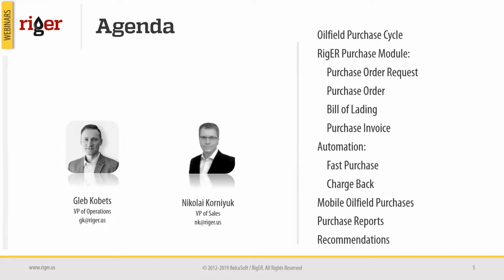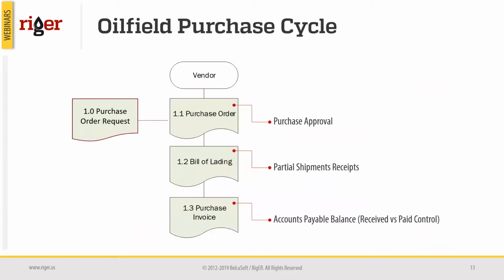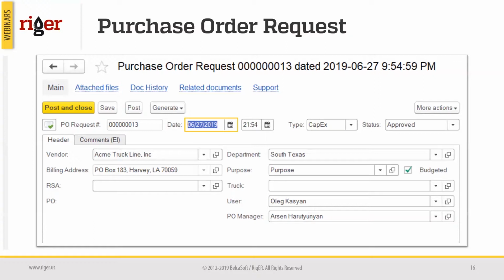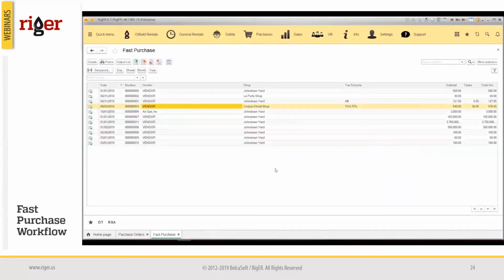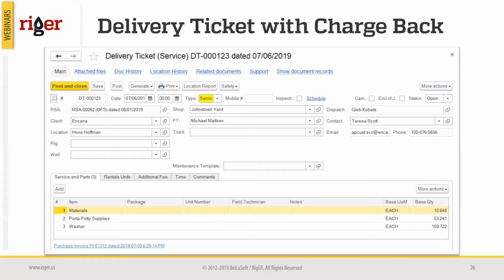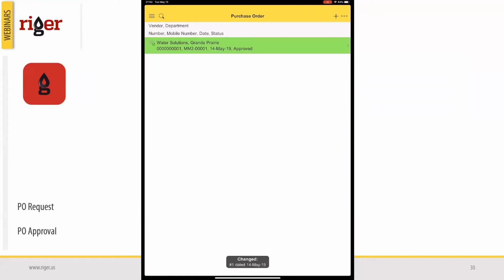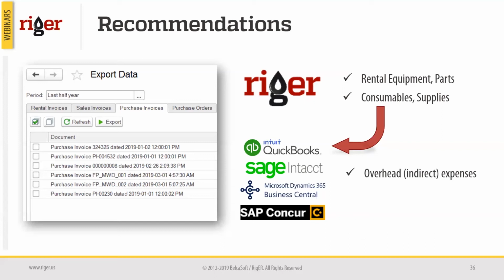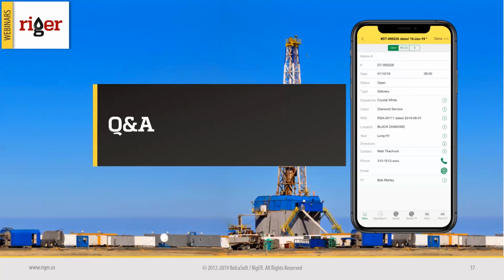Oilfield purchases in riger® | RigER webinar #31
Webinar Description:
This week’s webinar is dedicated to managing Oilfield Purchases on your mobile and desktop devices in riger®.
You will learn how to make and approve Purchases on mobile. We will show a real-life scenario of how to submit a Purchase Request and get approval from the management right on the mobile device.
You will also see what features are available in the Purchase Module through riger® desktop application, learn how to generate a Purchase Order, process the Purchase Invoice, and receive inventory through Bill of Lading.
Want to make it fast and accurate? Use Fast Purchase automation tool to generate three documents (PO, Invoice, B/L) with a click of a button!